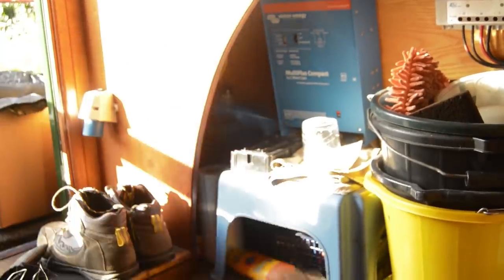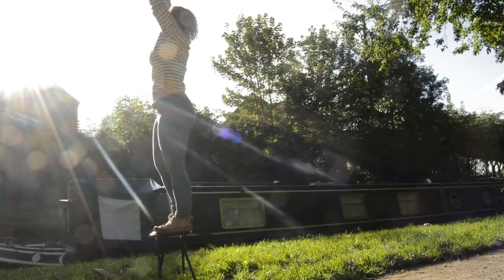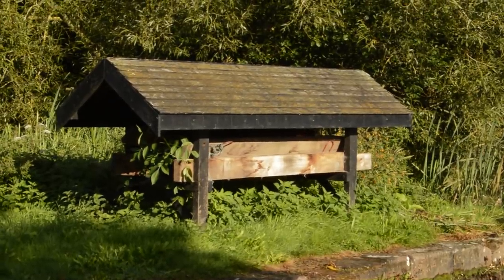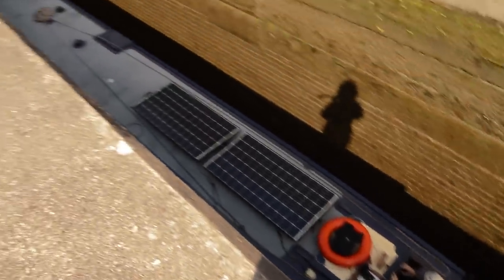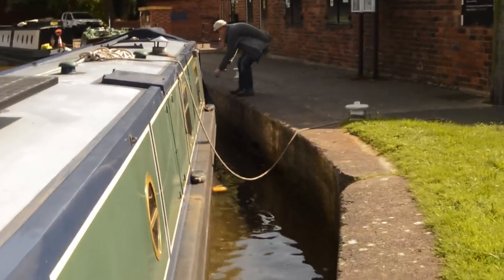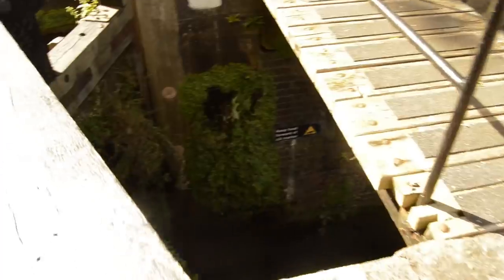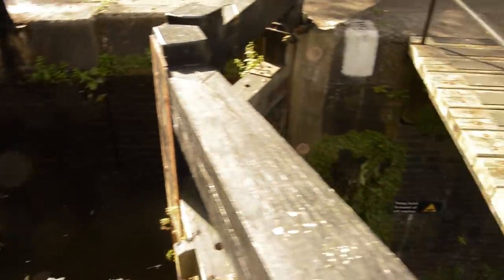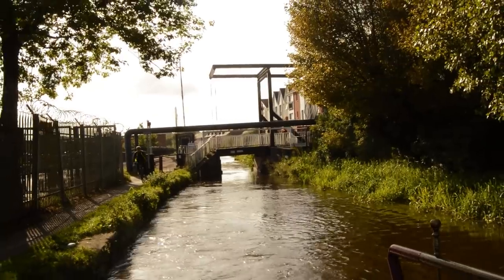Stop Planks and Staircase Locks, Cruising The Cut with David from Stone To Milton VIA Stoke-On-Trent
I recently got to have a wonderful visit with the lovely David from Cruising The Cut we started at Stone (the first day I arrived we went through to the other side of stone and the heavens opened and you can see that in Davids video ) I this video is of the next day cruising through Barlaston, Stoke-On-Trent and out the other side to Milton.
there are lots of interesting canal things I haven't seen often: single locks, stop planks, staircase locks and a swing bridge.
do enjoy the trip!

A Massive Thank you to David for hosting me on his lovely boat!

Jasmin